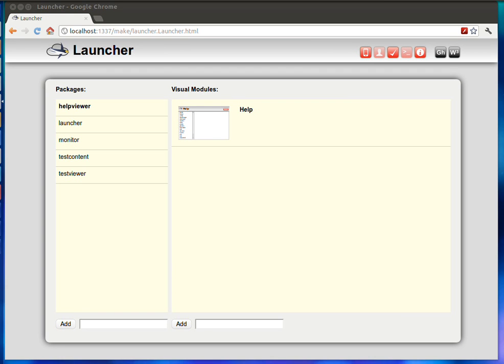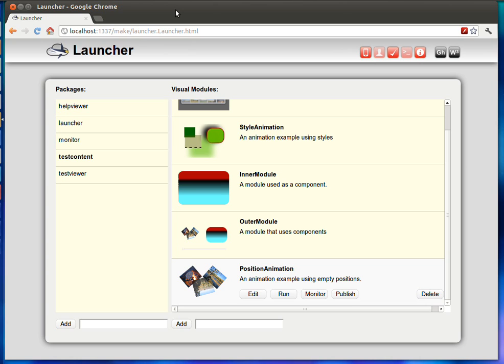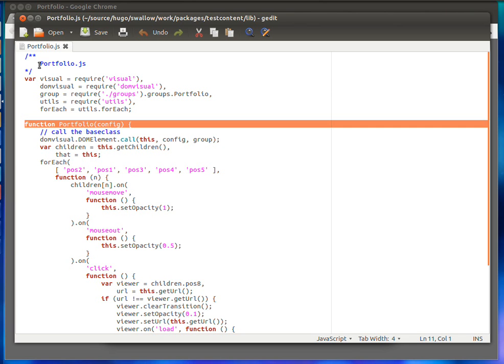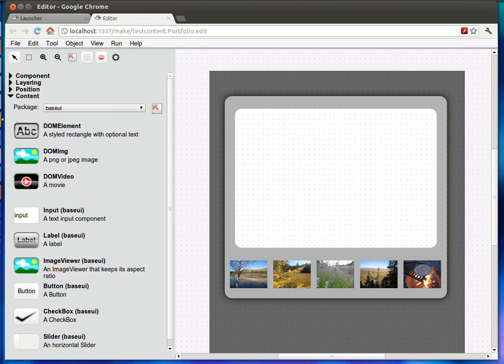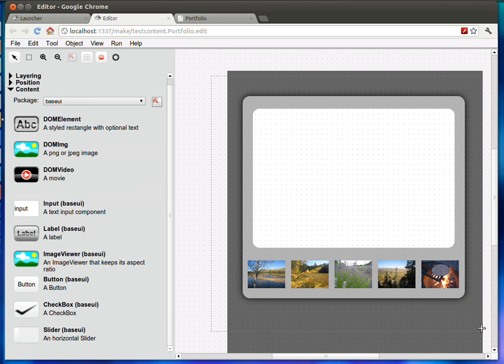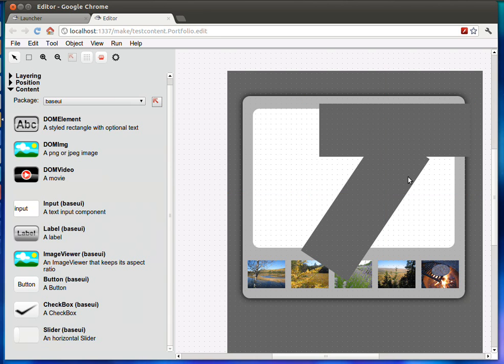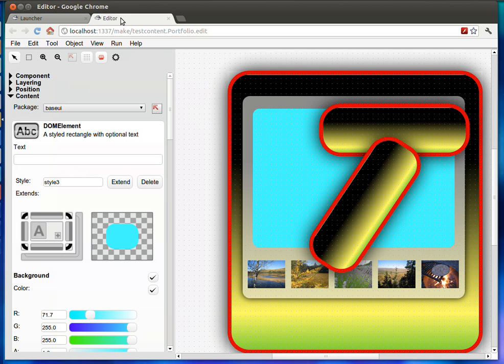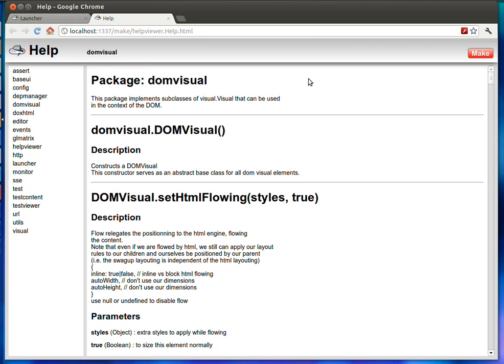swallow 4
SwallowApps Walkthrough